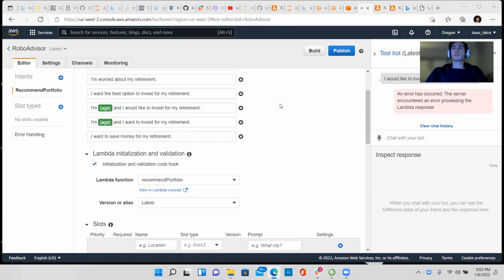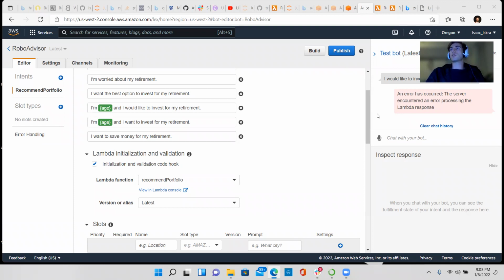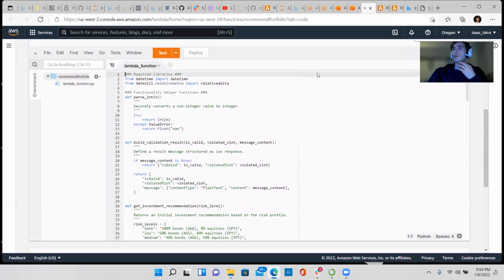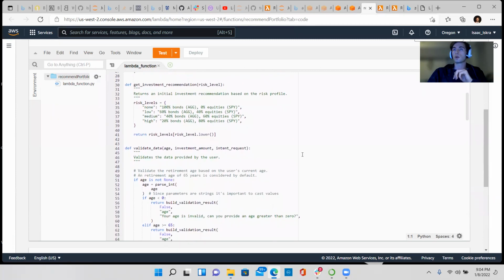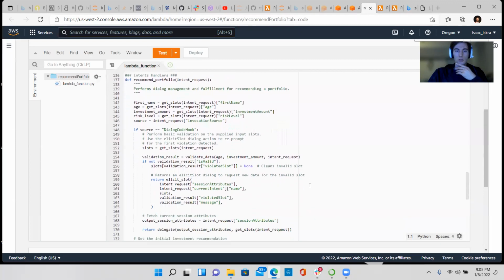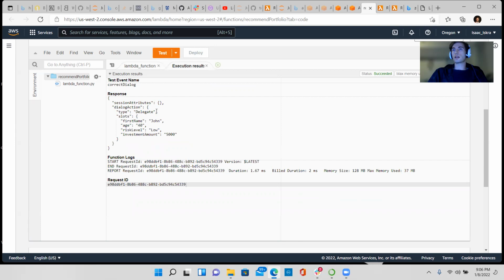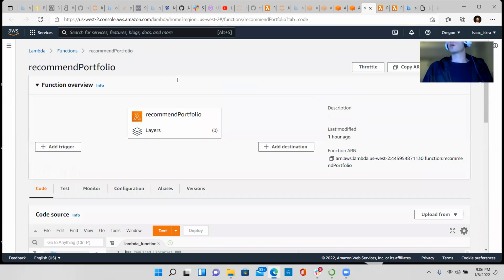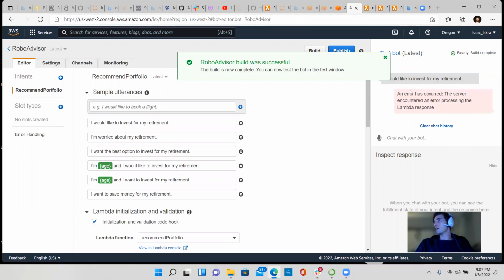AWS Lambda RoboAdvisor Video #2 Fintech-Columbia-IJI